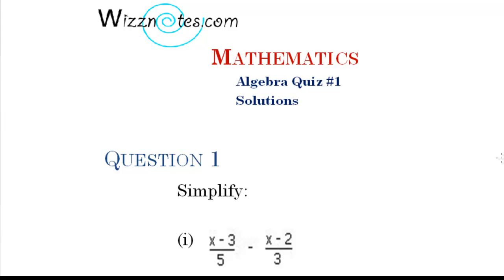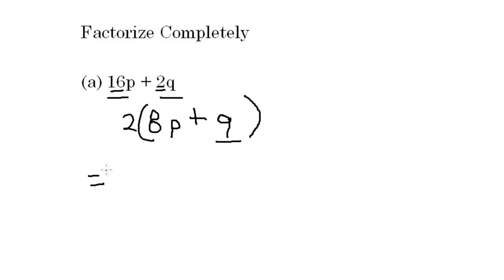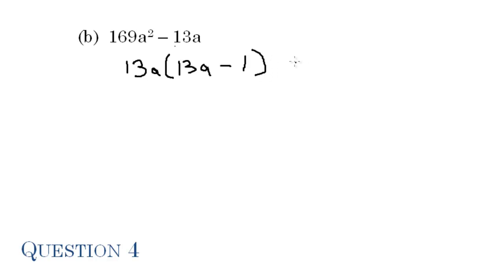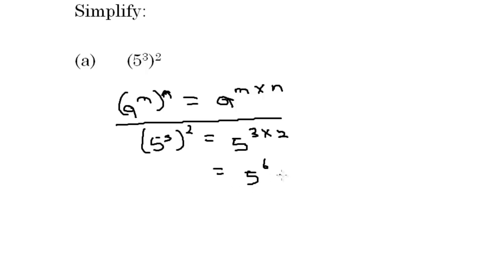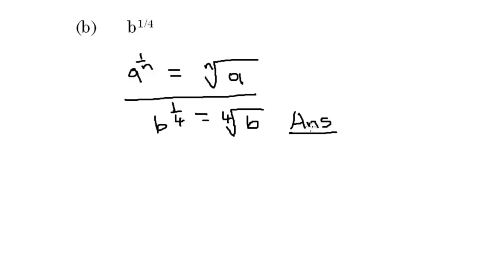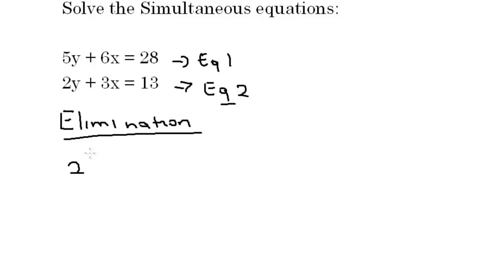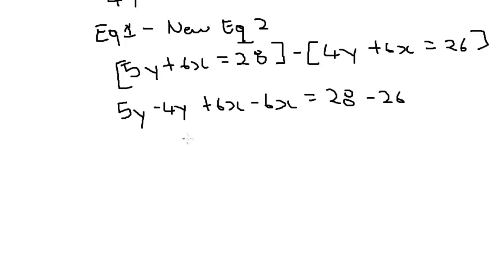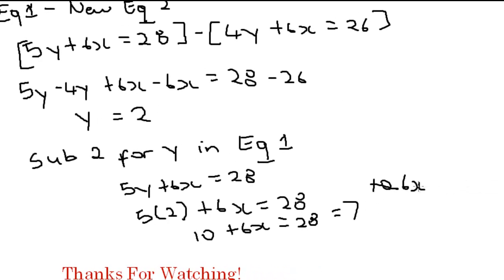Algebra Quiz #1 Part 2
Mathematics, Algebra